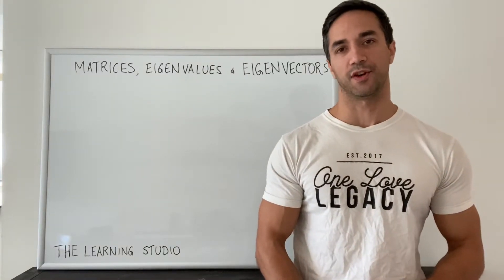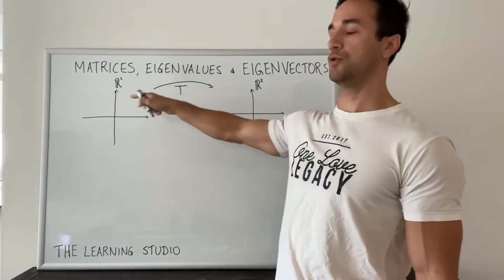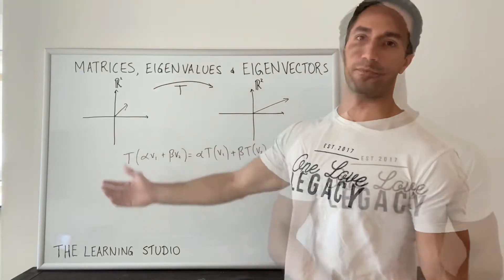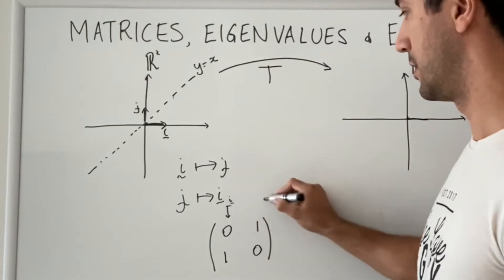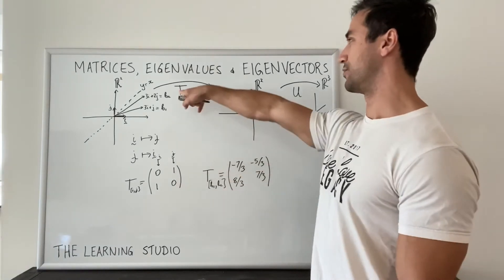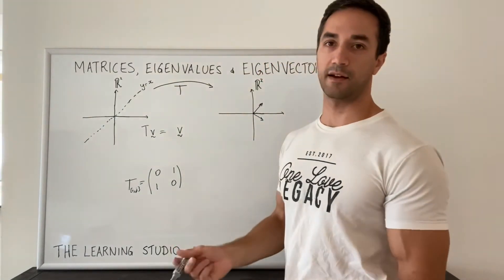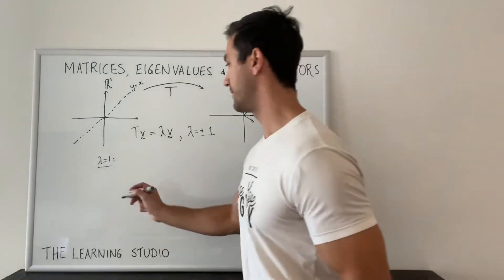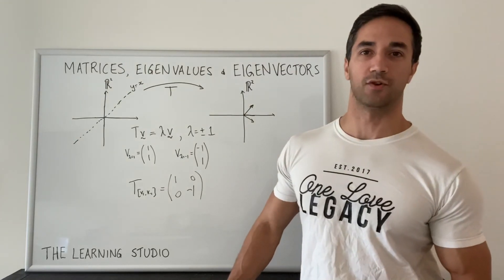The RIGHT way to think about matrices, eigenvalues and eigenvectors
In this video we discuss where matrices actually come from: linear maps. I guarantee thinking about matrices this way will make linear algebra much easier. It provides the motivation for eigenvalues and eigenvectors and gives a good intuition for diagonalization of matrices.